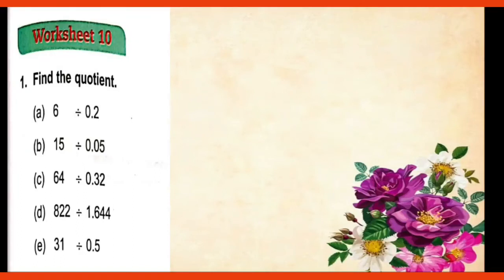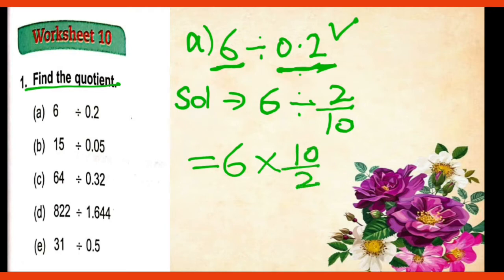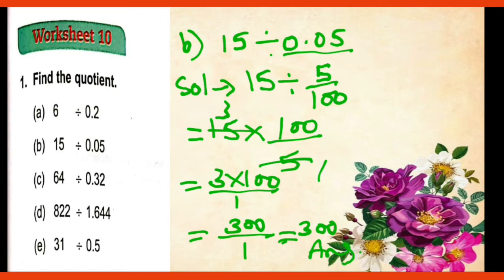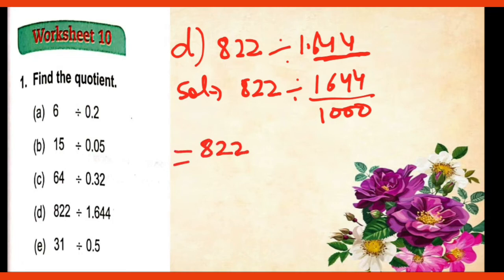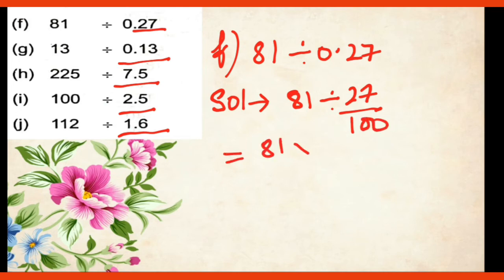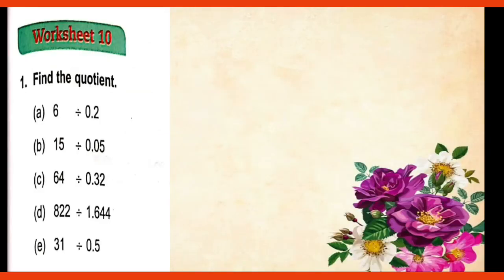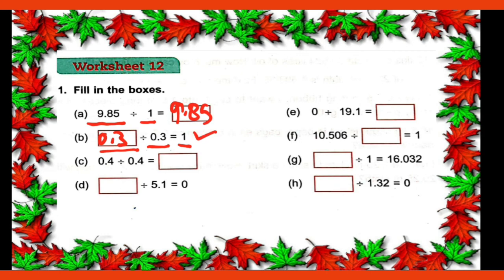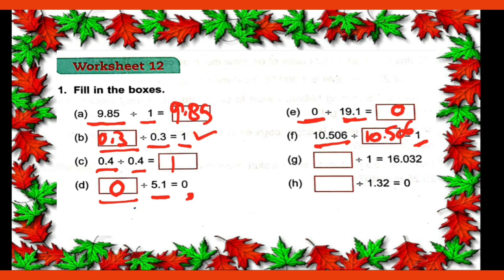DAV/ Class 5/ Maths/ W.no. - 10 and 12 of Unit 7